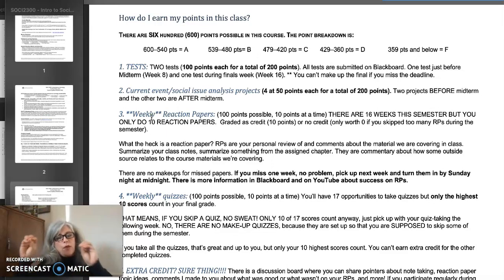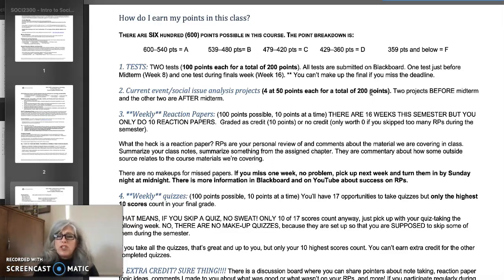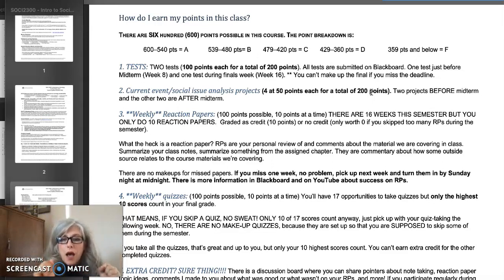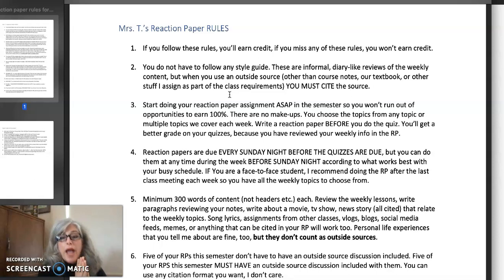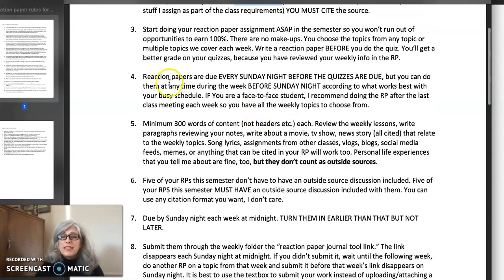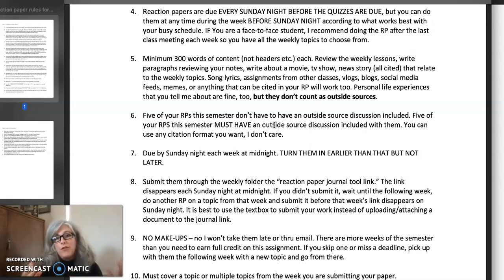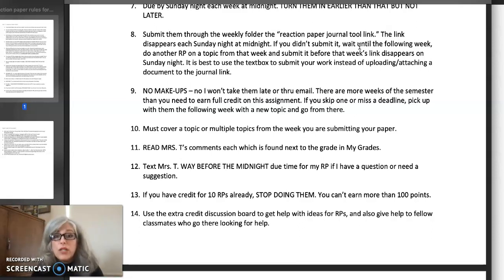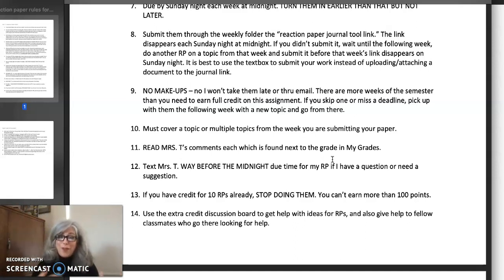reaction paper explanation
This video is for the online and Tuesday/Thursday face-to-face sociology students for spring semester 2023